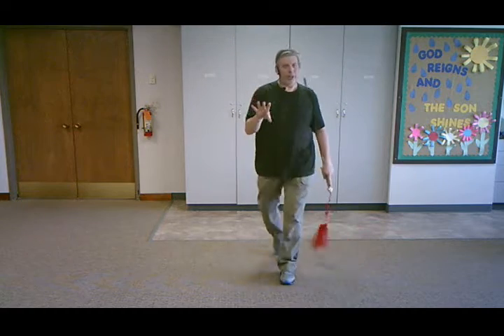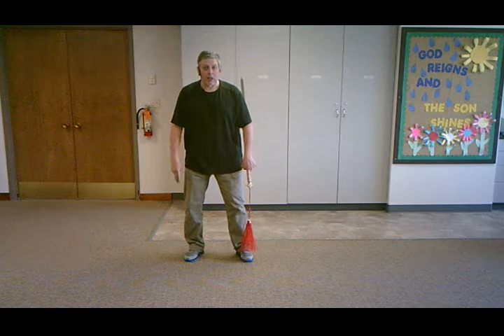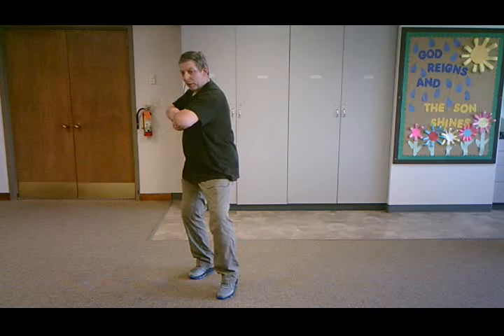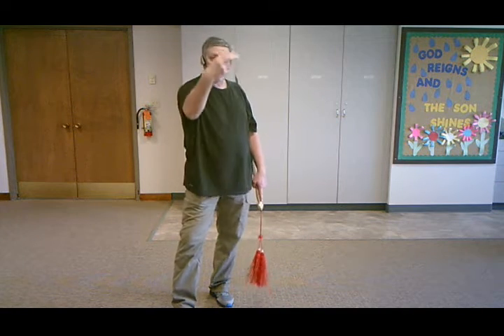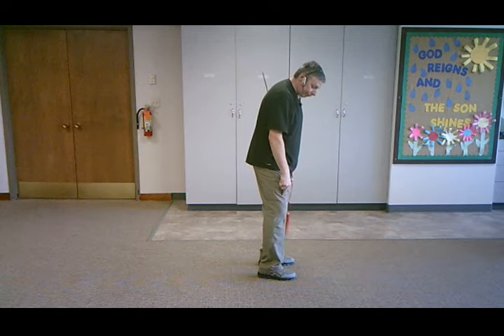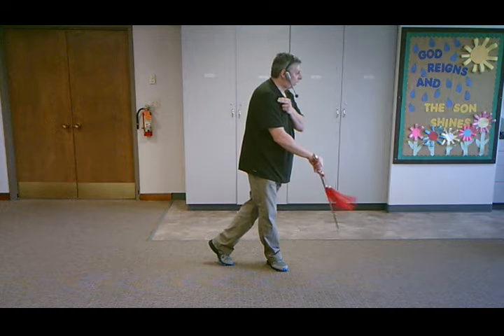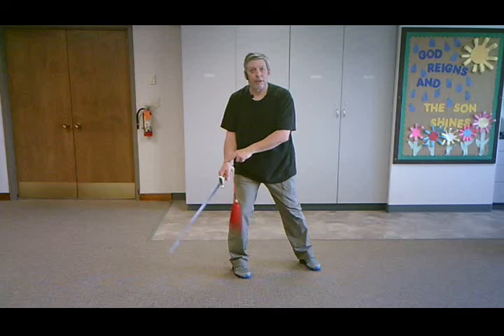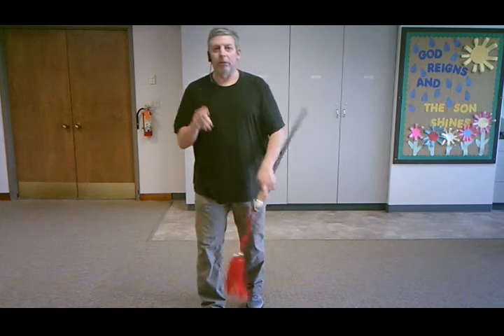Hunyuan 48 Jian - section1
This is the Hunyuan 48 straight sword form as taught to me by my instructor, Sifu Herb Parran of St. Louis , MO. This is a simplified version from what you will find on the VCD produced by Grandmaster Feng Zhiqiang.